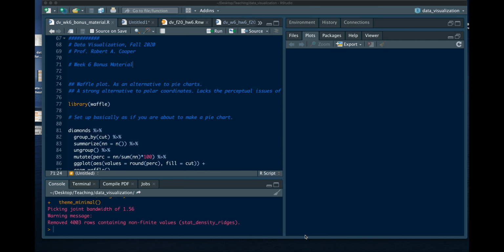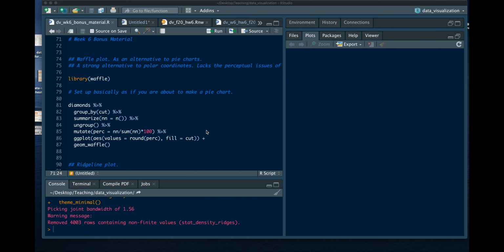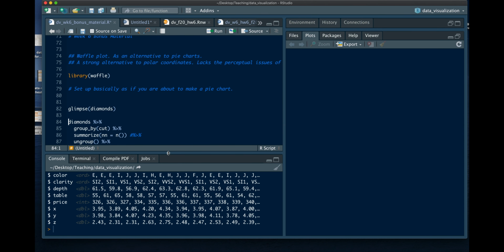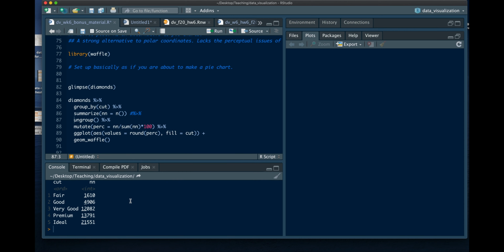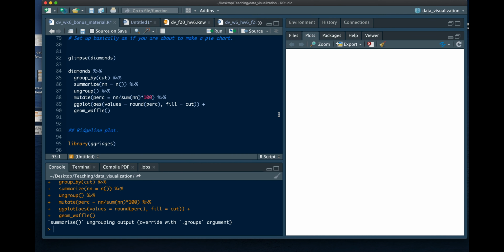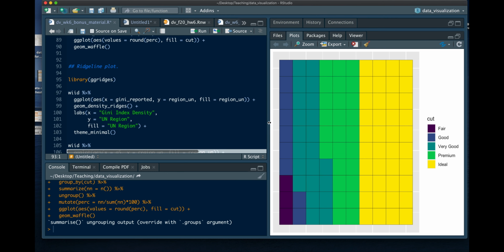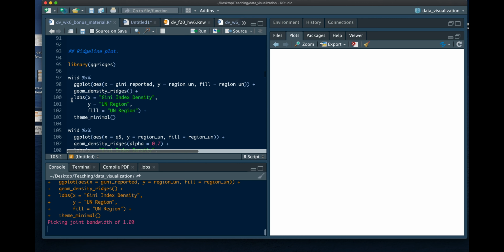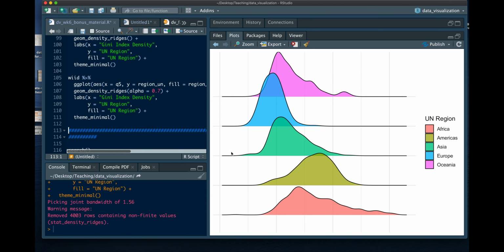Data Visualization: Various Geoms, Pt. 2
This video introduces the waffle plot and the ridgeline plot from the waffle and ggridges packages.